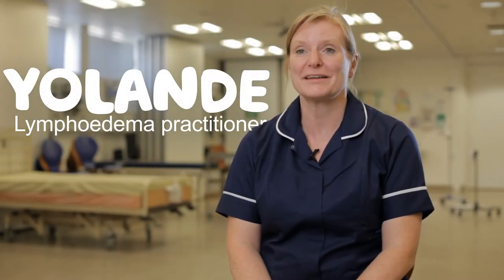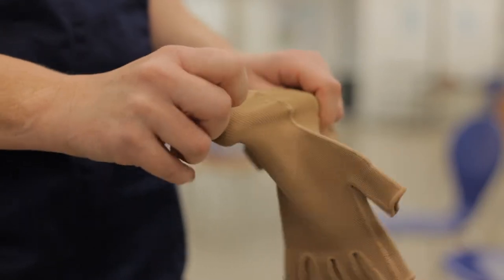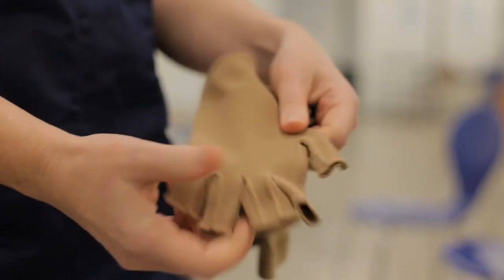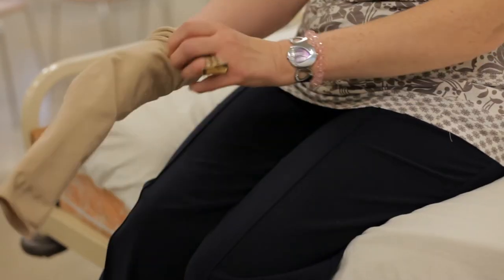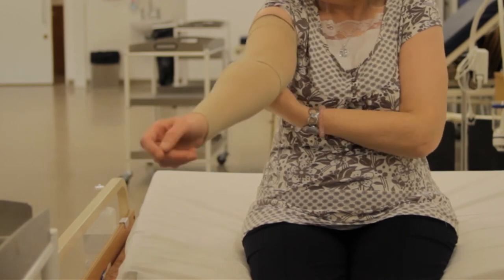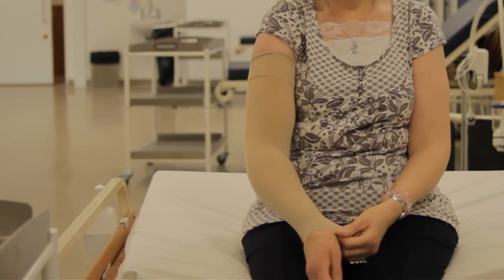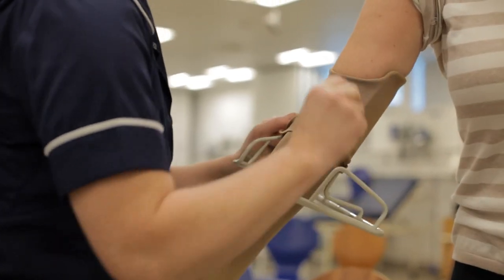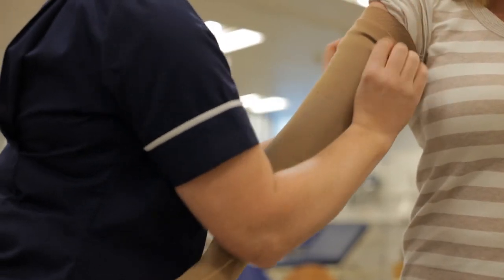Lymphoedema and Compression Garments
In this cancer information video lymphoedema practitioner Yolande Borthwick gives advice on managing lymphoedema and explains how to use compression garments. She talks about the different types of compression garments and how to put them on. The information in this video is correct as of 2017.

Join our lymphoedema forum to support one another, ask questions and share experiences